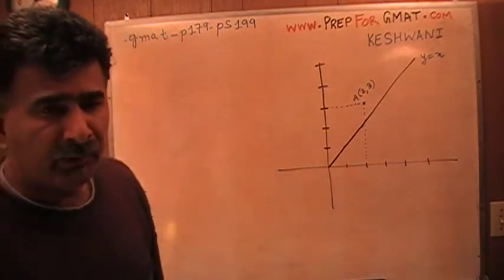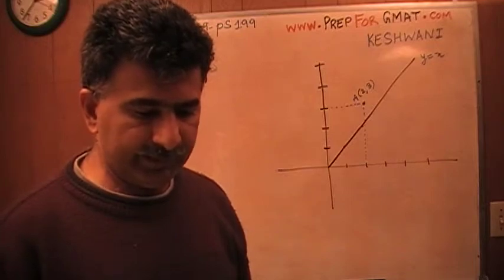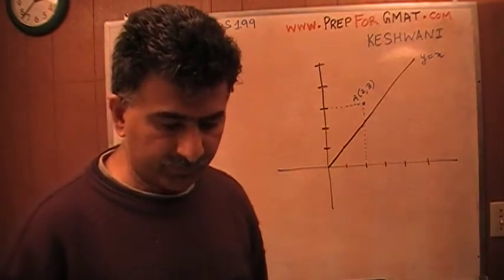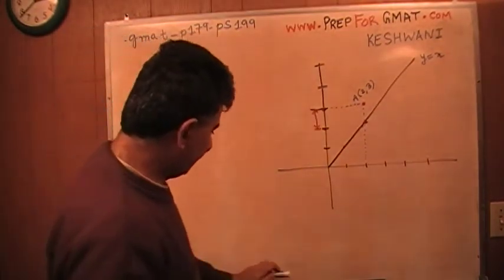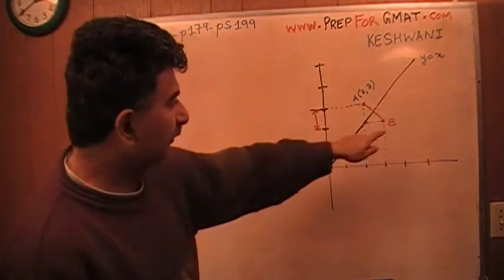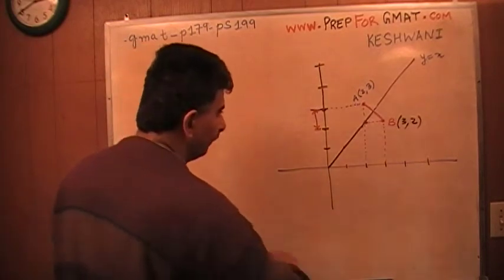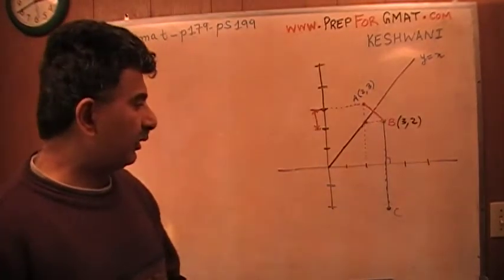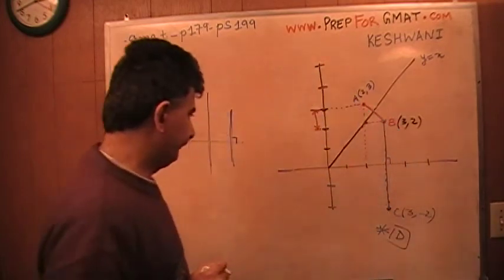GMAT Problem Solving 202 p180 - 13th Edition Official Guide - KeshwaniPrep.com